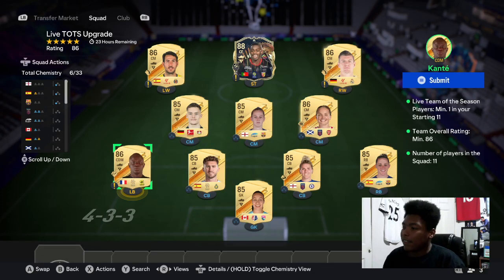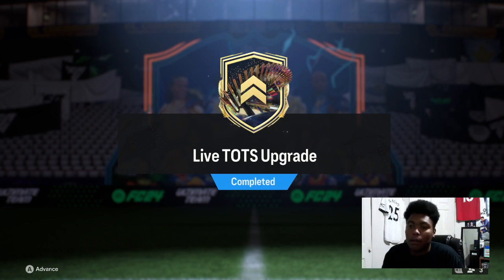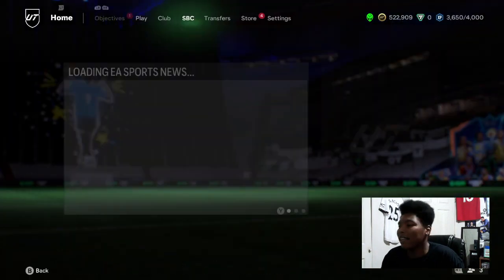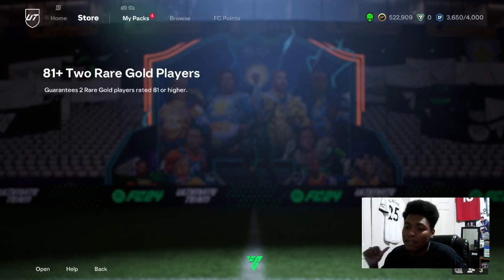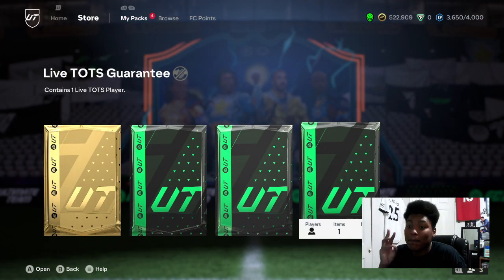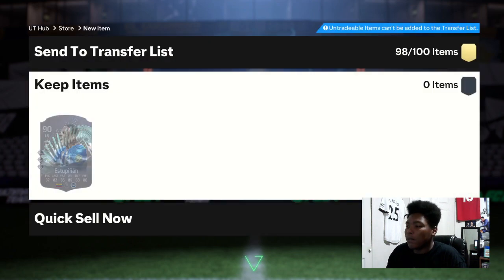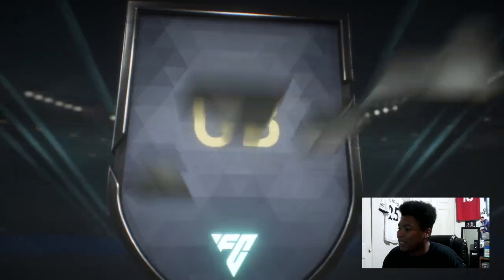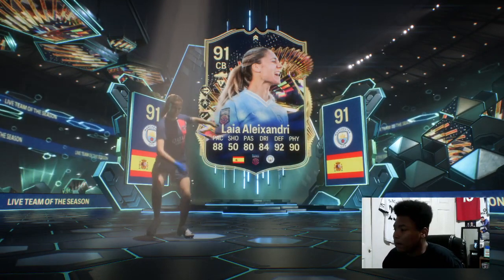Live TOTS Guarantee Pack